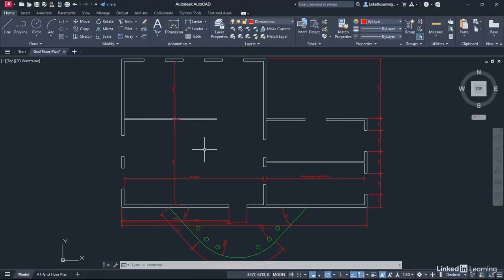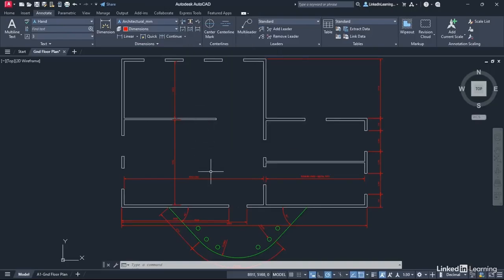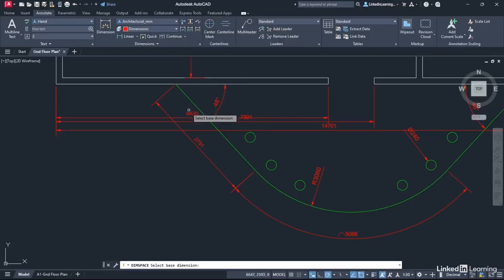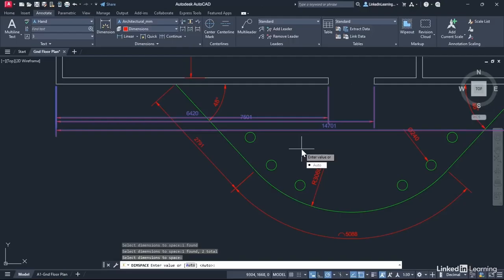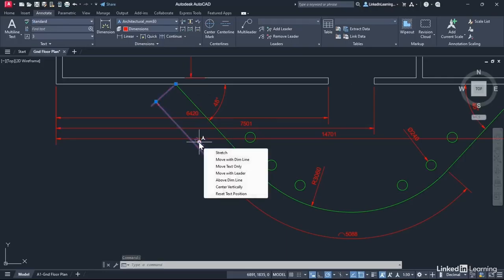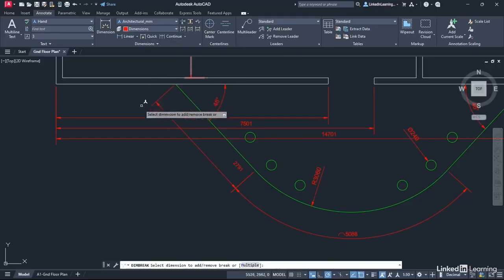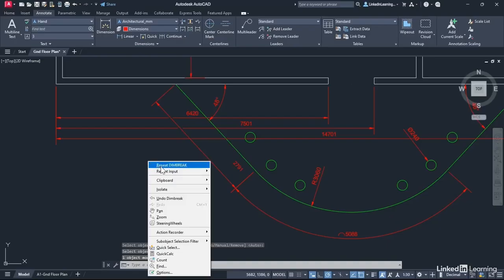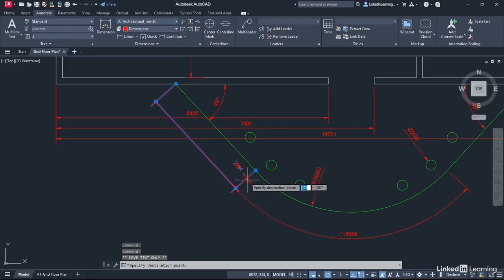70 Breaking and spacing AutoCAD dimensions quickly and easily